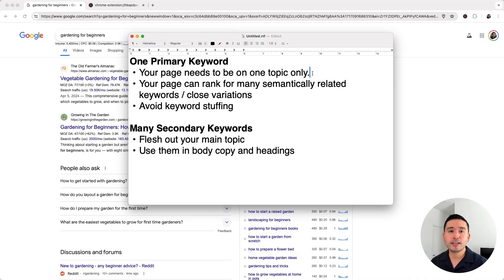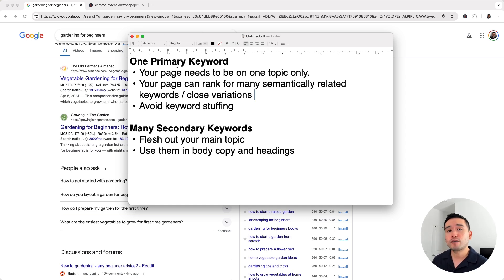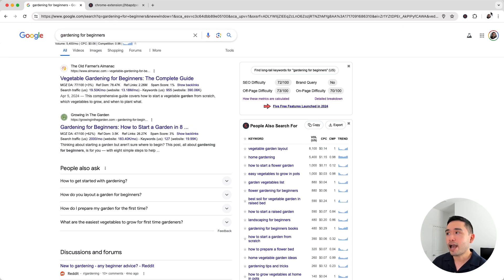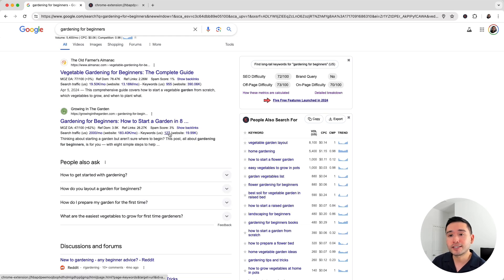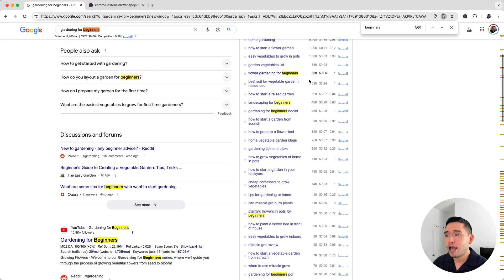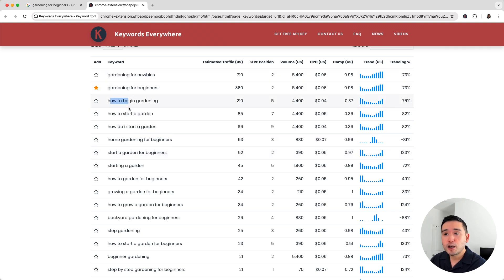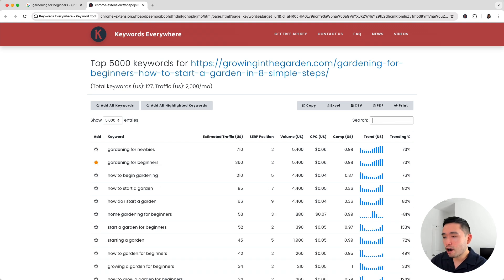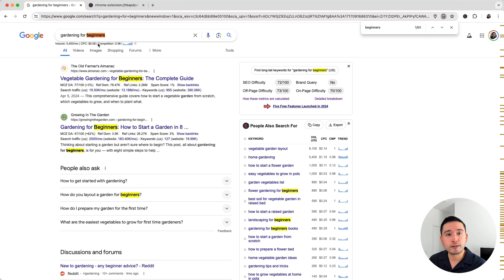How Many Keywords Should You Use For SEO?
Learn how many SEO keywords your page should target. Many people keyword stuff, but that will only lead to a poor reading experience. I recommend targeting one primary keyword per page. I'll explain in the video.